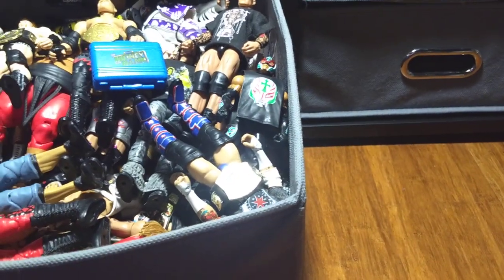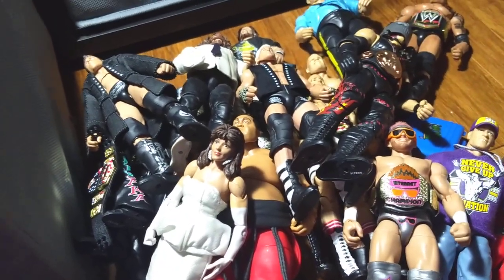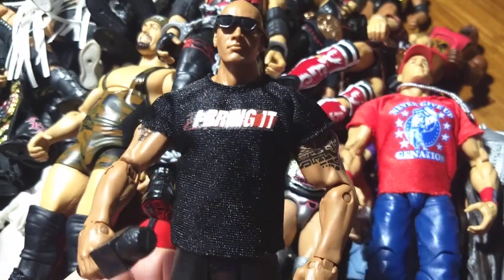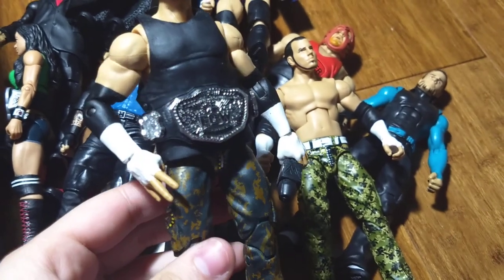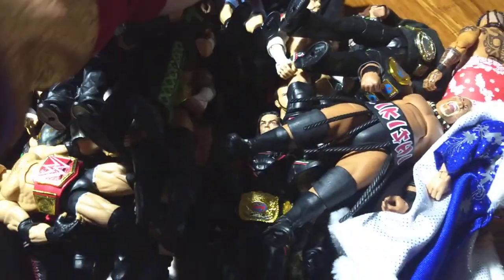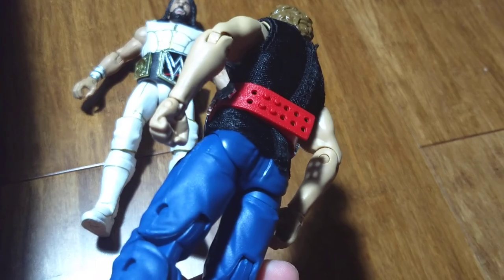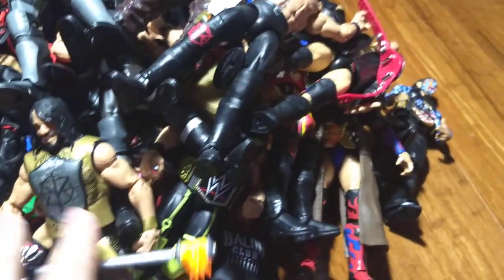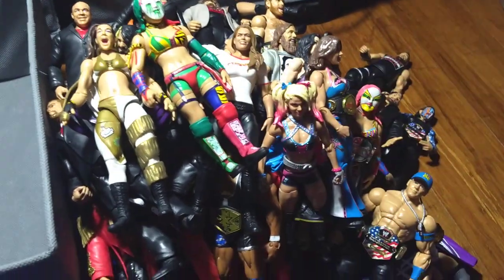MY 2020 MATTEL WWE ELITE FIGURE COLLECTION!!!!!!!!!!!!!!!!!!!!!!!!!!!!!!!!!!!!!!!!!!!!!!!!!!!!!!!!!!